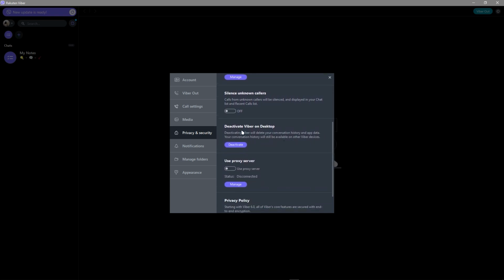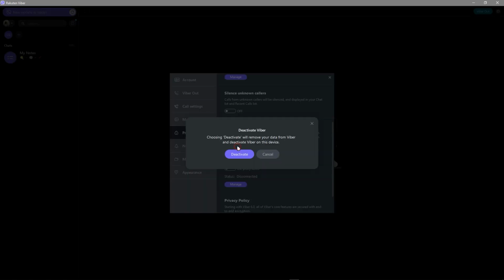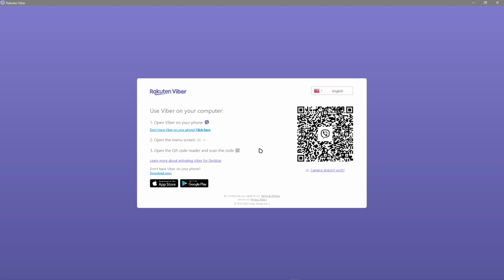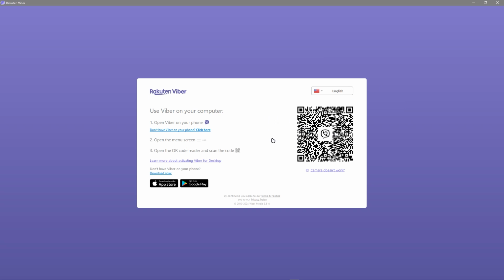HOW TO LOG OUT VIBER ON PC/LAPTOP 2026! (FULL GUIDE)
In this guide, I am going to show you how to log out of Viber on PC or laptop in 2026. If you want to disconnect your Viber account from your computer, this full guide will walk you through the step-by-step process to log out. I will explain how to sign out from the Viber desktop app and how to unlink your PC or laptop from your mobile device.

0:00 INTRO
0:05 TUTORIAL